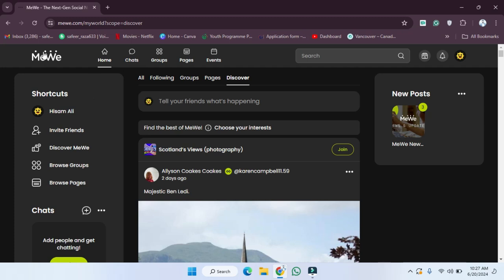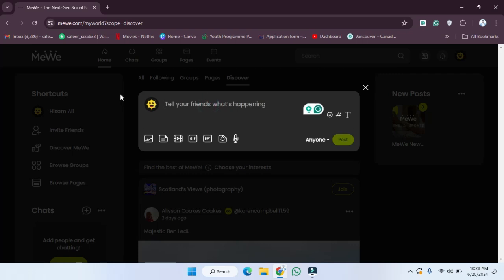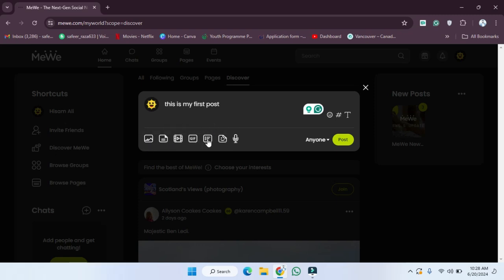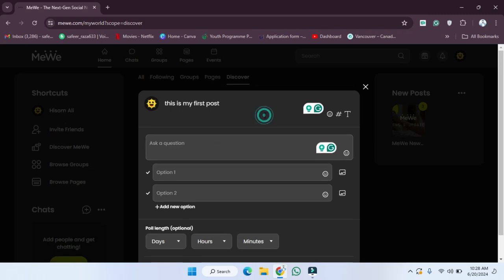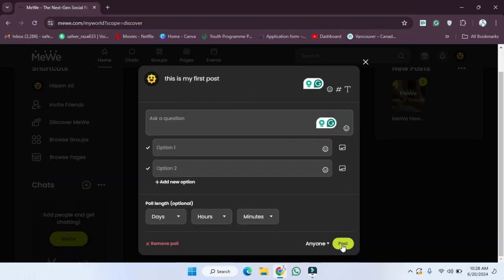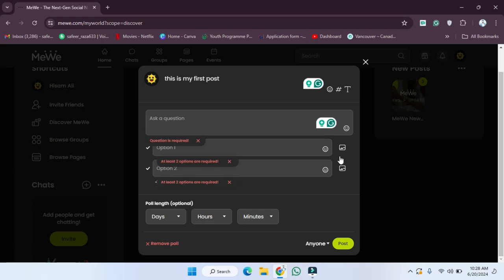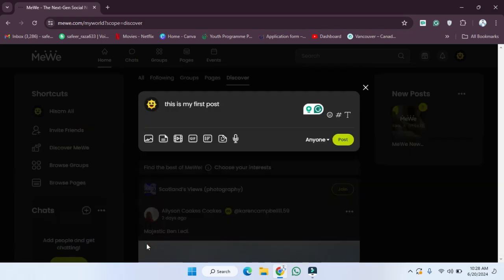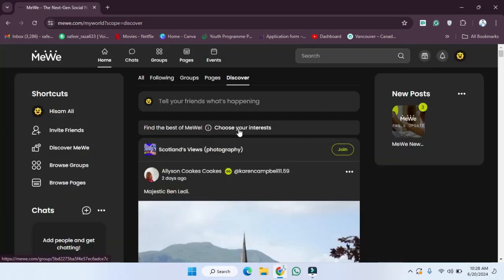How to Post on Mewe [easy]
In this video, we'll guide you through the simple steps to post on MeWe. Learn how to log in to your MeWe account, navigate to your home page or the group where you want to post, and click on the "Post" button. We'll show you how to add text, photos, videos, or links, and customize your post settings before sharing it with your friends or group members. Watch now to discover how easy it is to create and share posts on MeWe!